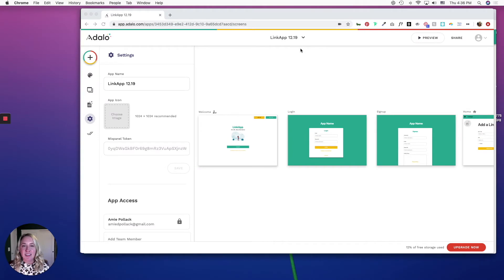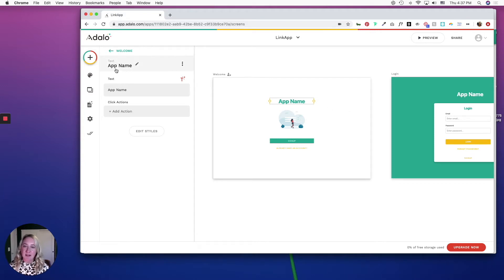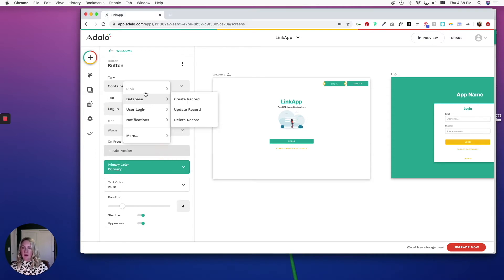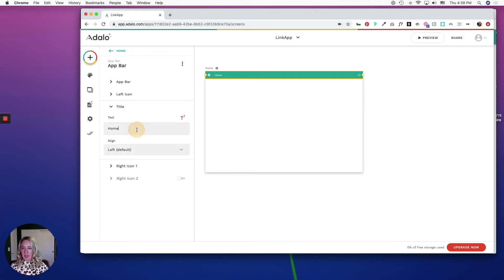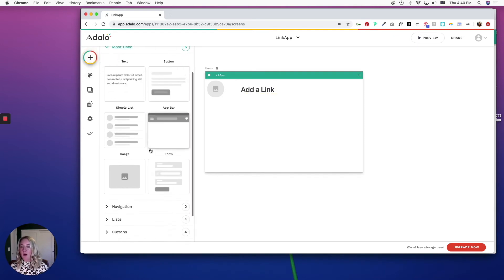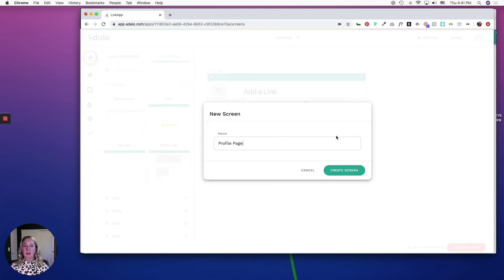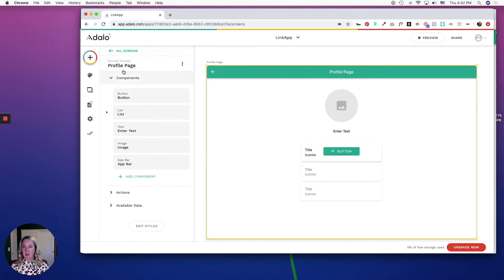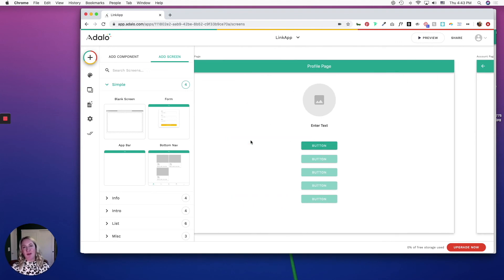Create a Linktree Clone with Adalo - Part 1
- Intro

In this tutorial, we'll show you how to create a site similar to LinkTree without code. You'll need an Adalo account and it will likely take you 20 minutes to complete.

- Adalo

- 20 minutes

I hope you enjoy this tutorial preview if you have any questions please reach out on Twitter @amiedelisa or @makerpad.